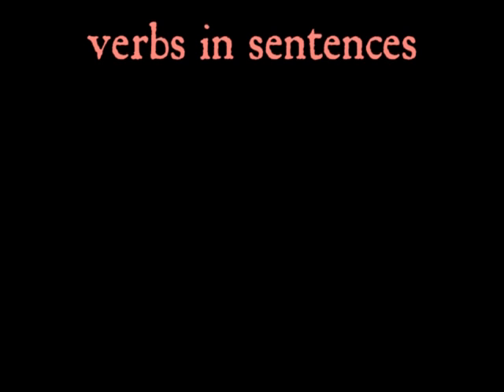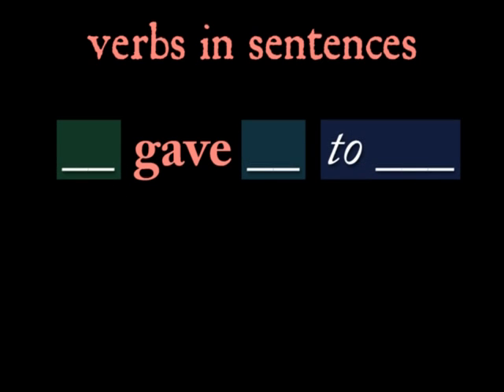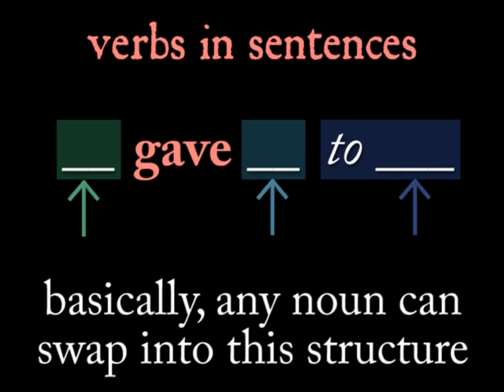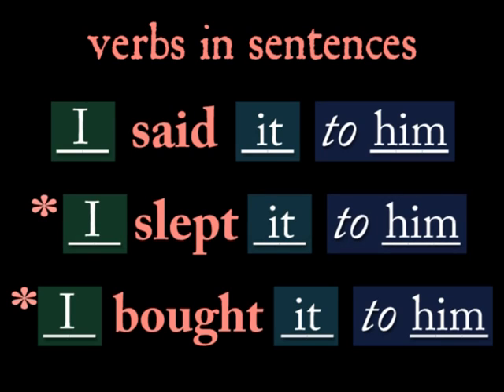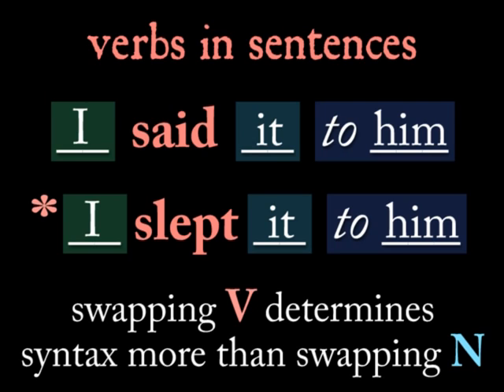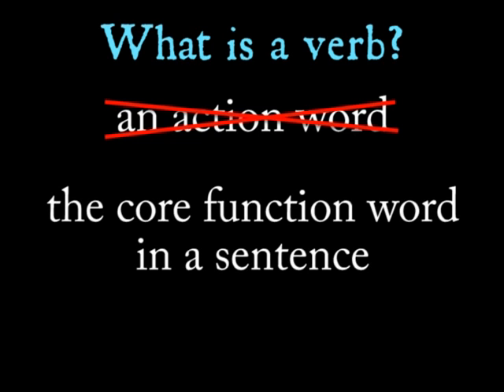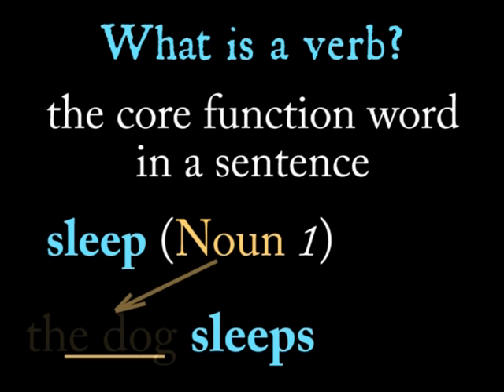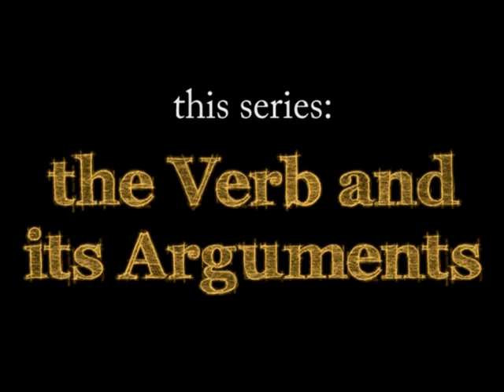The verb & its arguments: verbs as functions, nouns as arguments (Lesson 1 of 4)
How do verbs work in a sentence? In this first lesson, you will learn about the central role played by verbs. We move away from looking at verbs as simple "action words", and see them as core "function words" that take noun & pronoun arguments.

This lesson builds on the "Grammar of Words" and the "Grammar of Sentences":